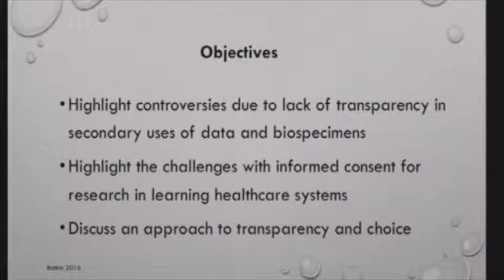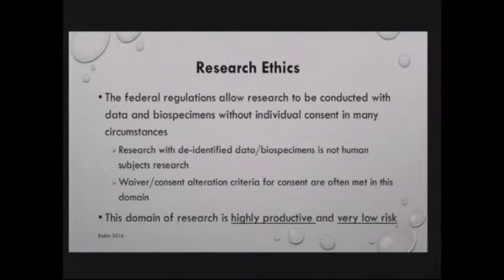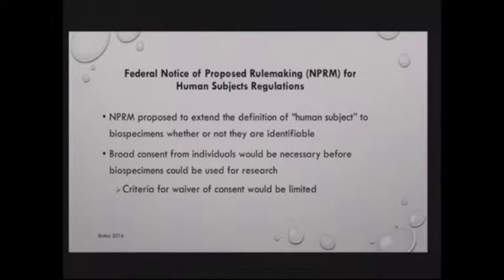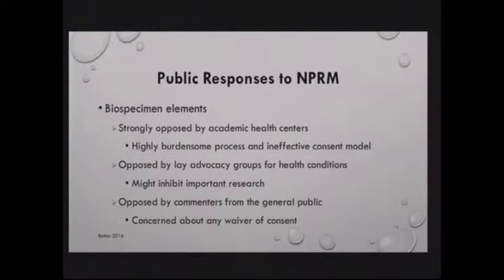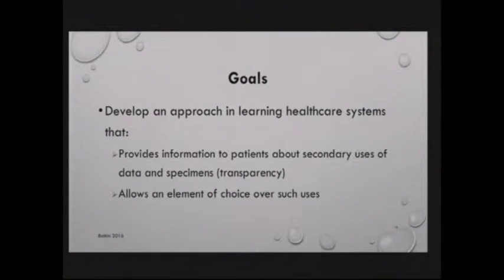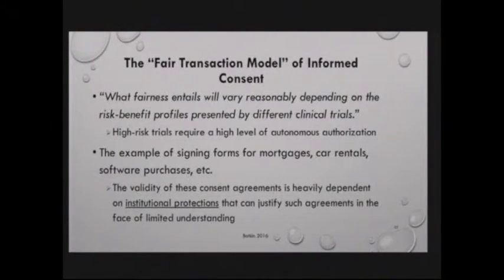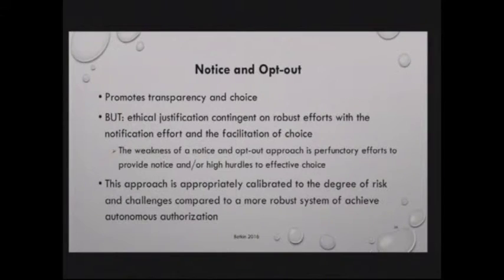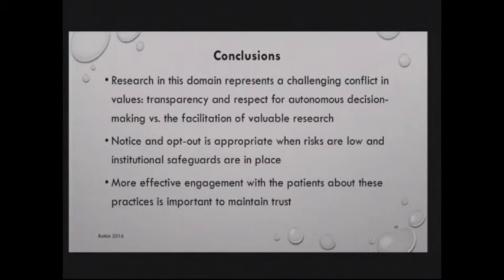Jeffrey Botkin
This video is about Jeffrey Botkin